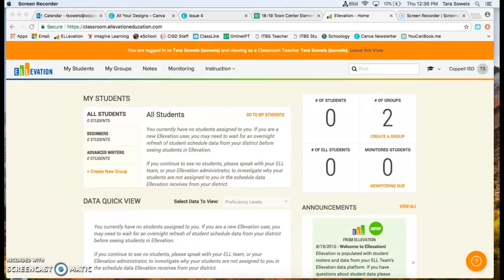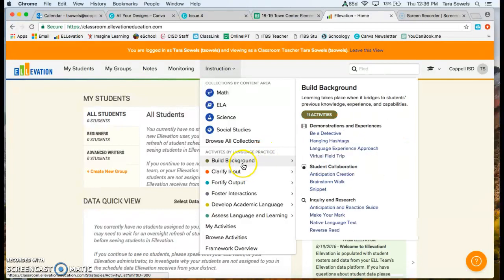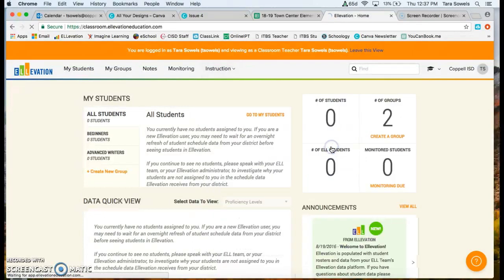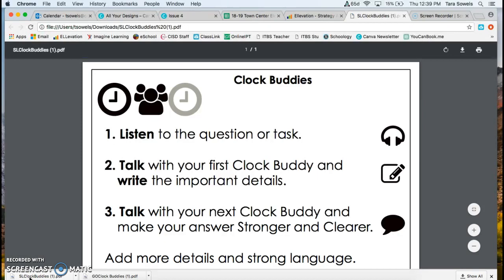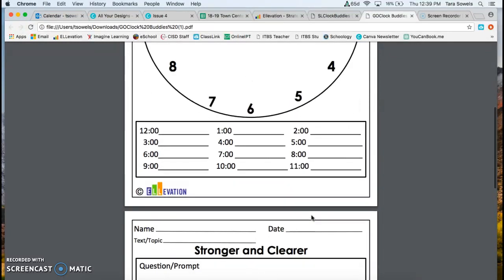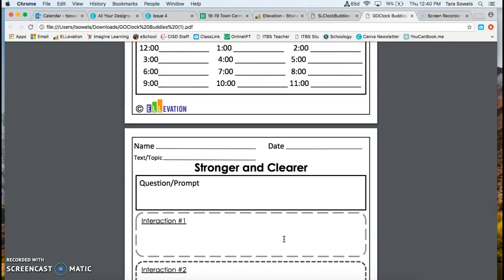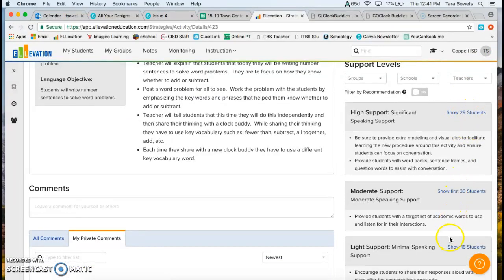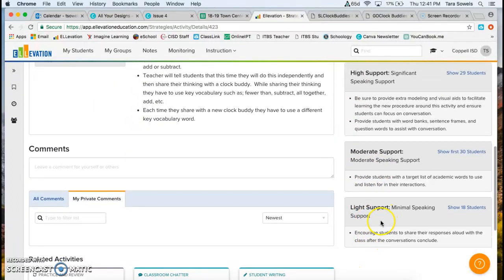Clock Buddies Activity - Ellevation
EL Speaking Activity